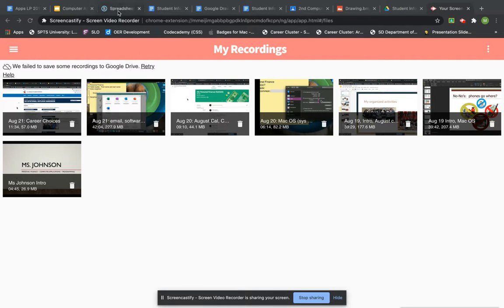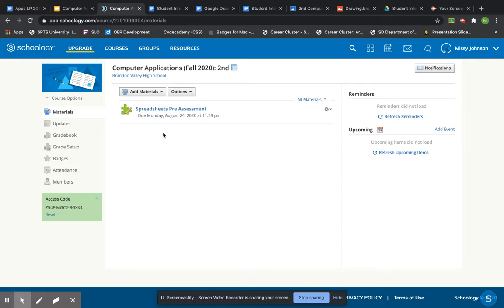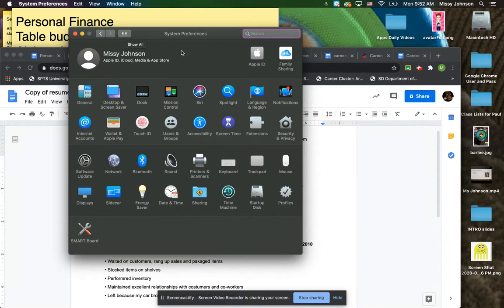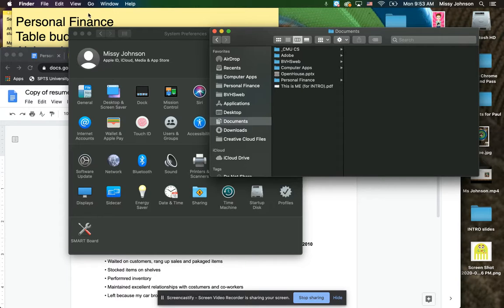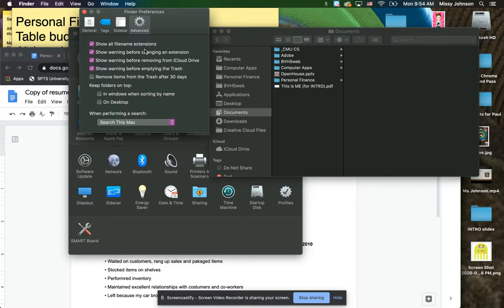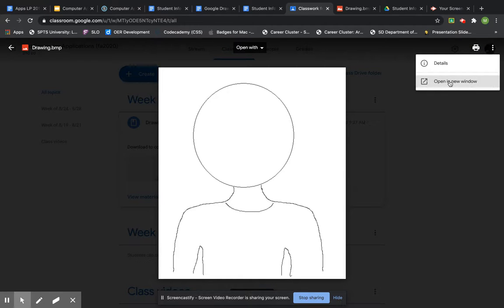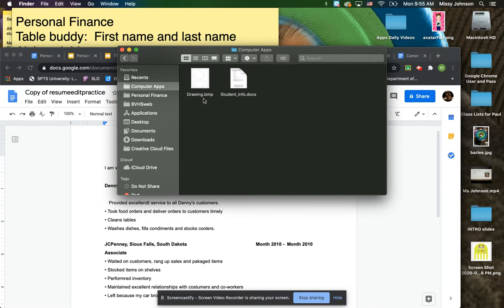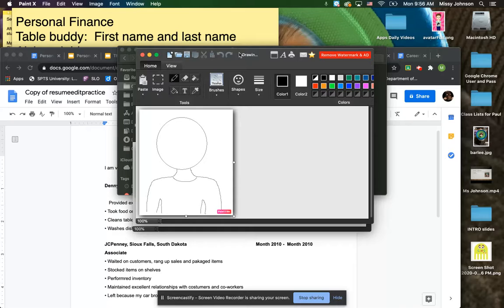Aug 24: Schoology quiz, Mac OS, Drawing